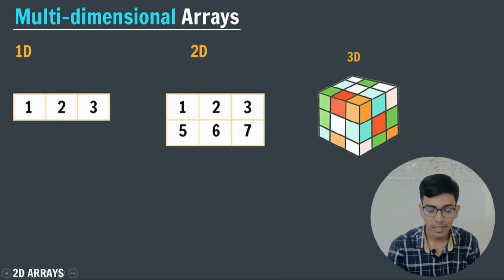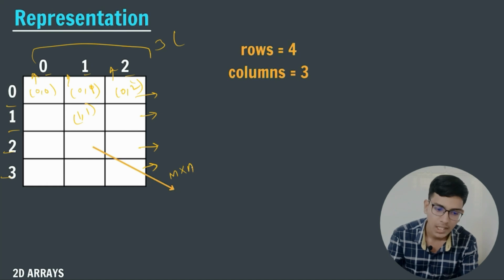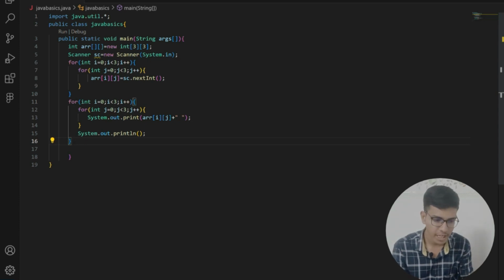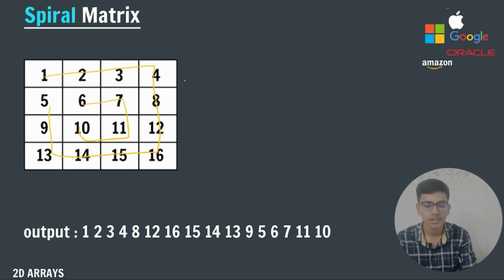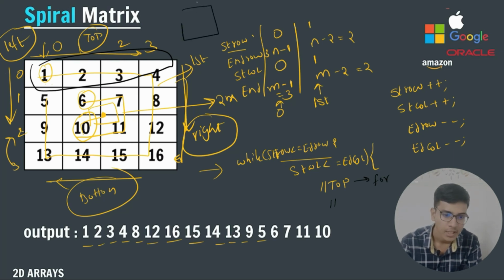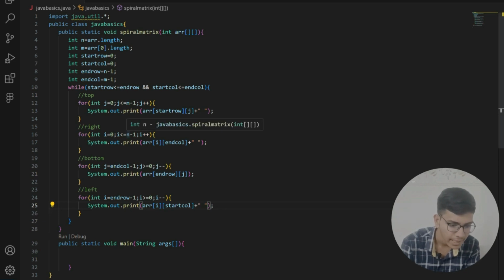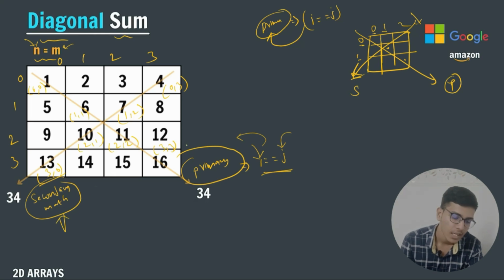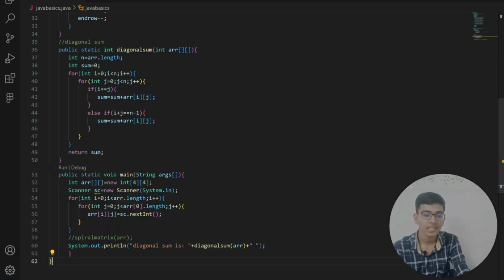Lecture 11: 2D Arrays in Java | A Complete Programming Series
Chapters:
00:00:00 Introduction
00:00:47 Multi-Dimensional Arrays
00:03:37 Real-Life Examples
00:07:51 Representation of 2D Arrays
00:10:30 Implementing a 2D Array
00:18:02 2D Array in Memory
00:23:13 Q'S Spiarl Matrix
00:35:46 Spiral Matrix(code)
00:46:04 Q'S Diagonal Matrix